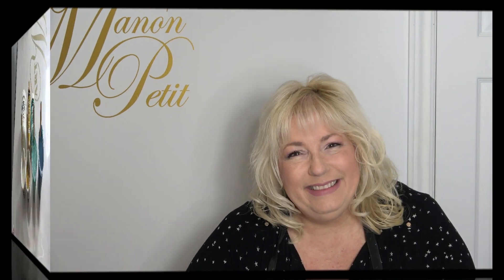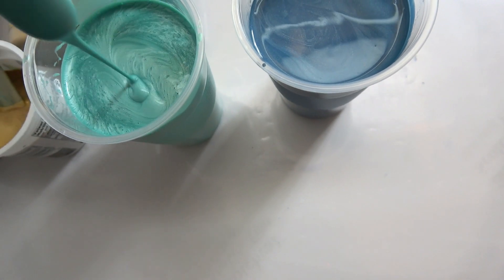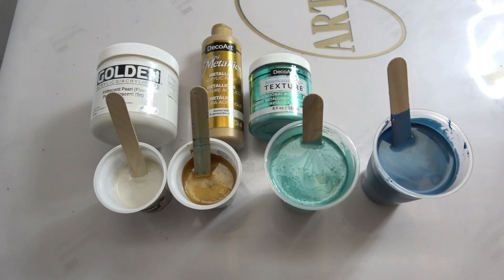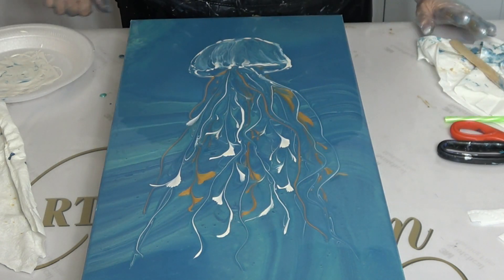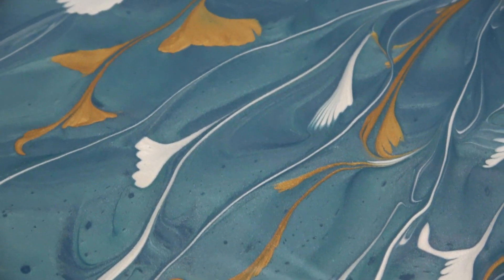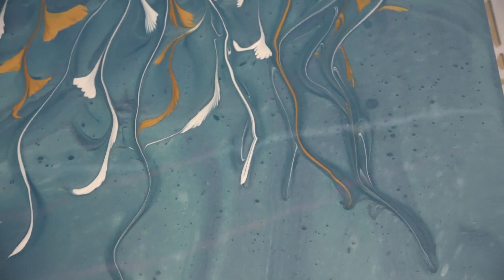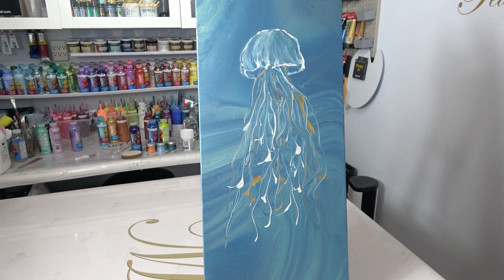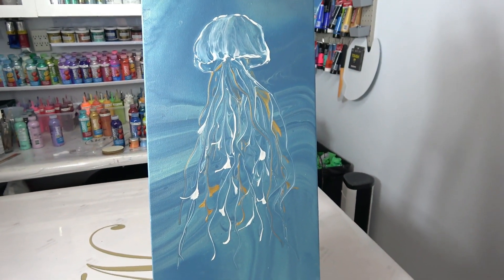(159) Meduse (Jellyfish) Oh Yes ! a Dirty Flip Cup Chain Pull Swipe all on the same canvas 🤣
(Description en Français suivra )
Hi Guys ,
Today I want to do a Multiple Techniques Pour "I want to do a Jellyfish by having a oceanie base coat  by doing a Dirty Flip Cup , then do a Chain Pull and finish the head with a Swipe .So here are the colors I'm going to be using for this beauty .

-Iridescent Pearl from Golden /Perle Iridescent de Golden
-Glorious Gold from DecoArt Dazzling Metallics / Or Glorieux de DecoArt Dazzling Metalliques
-Green Teal from DecoArt Texture Metallics / Vert Turquoise de DecoArt Texture Metalliques
-Mystery Color Blue (drippings) / Couleur Mystère Bleue (gouttelettes )

So I hope you enjoy this video as much as I had fun doing it . If You have any questions , do not hesitate , I will answer each and every question the best way I can . If you want to purchase this piece , Just check out my Instagram page at Manon Petit Art . There you will find the sizes and the prices of all my Artwork .You could also shoot me an Email .

Facebook and Instagram and Tik Tok : Manon Petit Art

Manon xxx

Aujourd'hui J'avais envie de faire une coulée avec plusieurs techniques sur la même toile . C'est en fait une Méduse avec comme couche de fond un Dirty Flip Cup , ensuite un Chain Pull et pour finir un Swipe pour faire la tête.  Pour les détails des couleurs veuillez vous référer au tableau ci-haut mentionné .

Alors j'espère que vous allez apprécier cette vidéo autant que j'en ai eue à la faire .Si vous avez des questions n'hésitez pas ...je vais répondre à toutes les questions posées au meilleur de ma connaissance . Si vous voulez acheter cette toile, allez consulter mon compte Instagram Manon Petit Art , vous trouverez les photos ,la grandeur et le prix .Ou bien envoyez moi tout simplement un courriel

Facebook et Instagram  et TikToK : Manon Petit Art

Merci beaucoup d'être là pour moi à chaque fois , je vous apprécie tous tellement.😍😘💕

Manon xxx